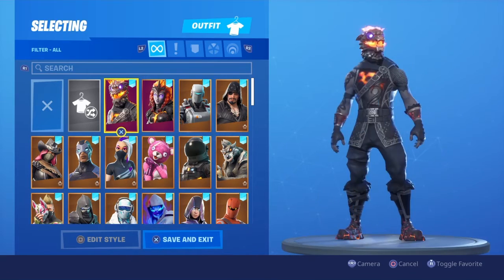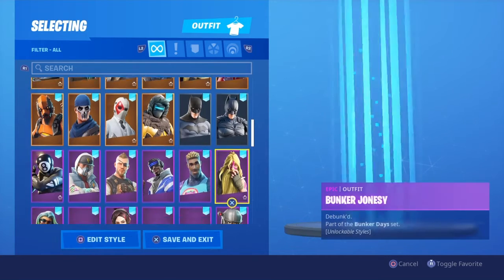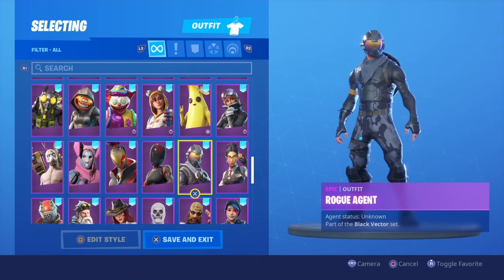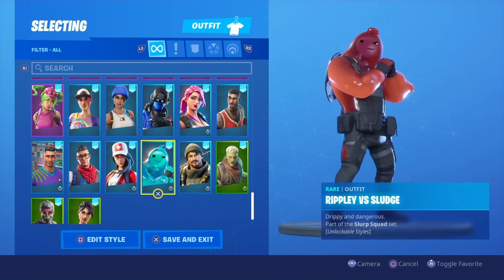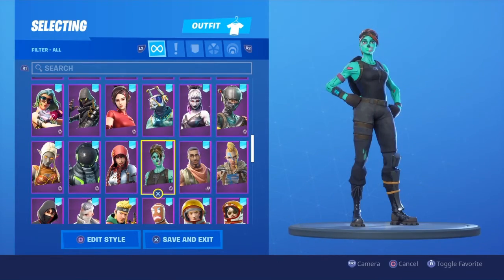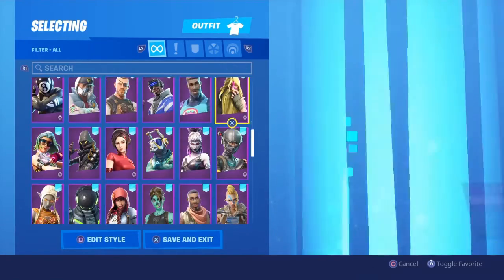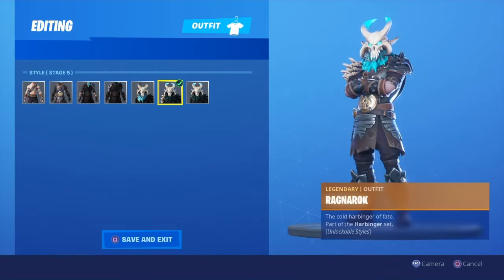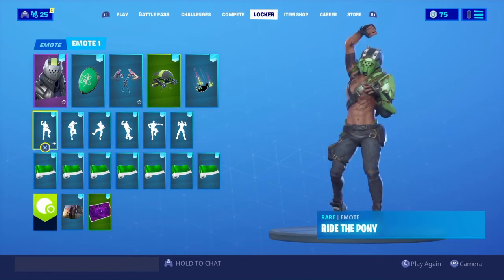My locker (chapter 2)